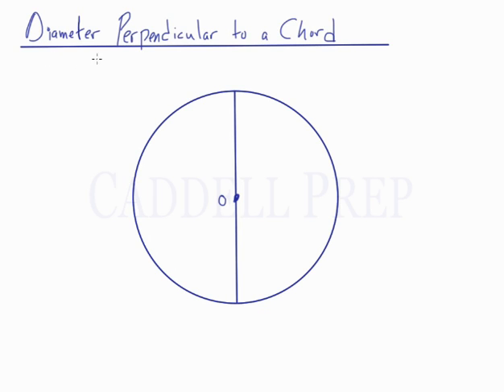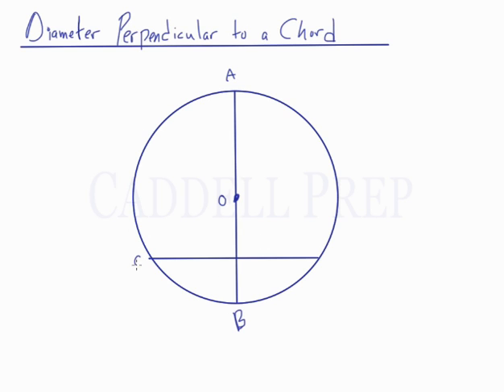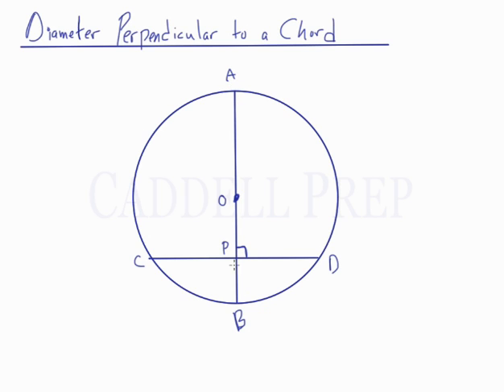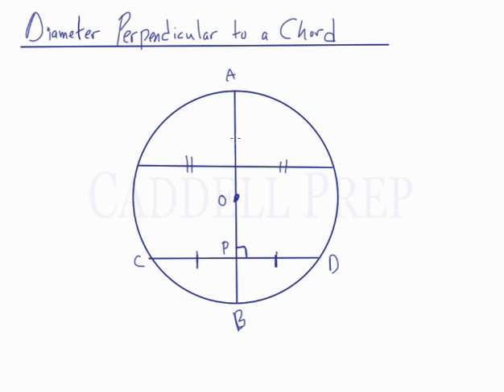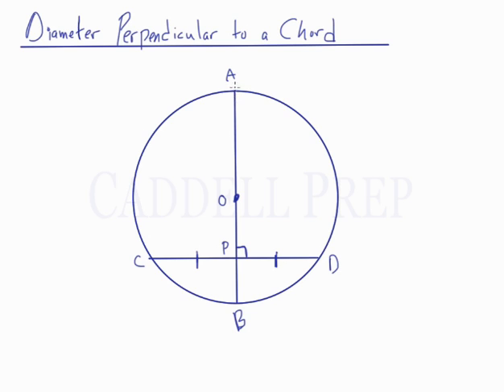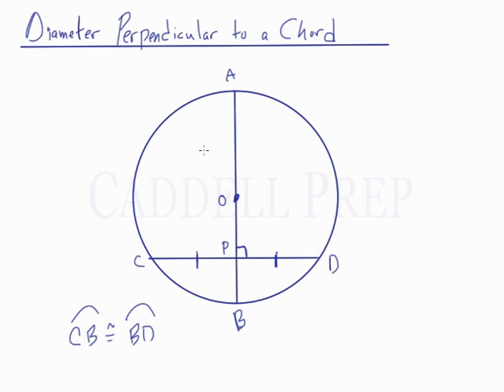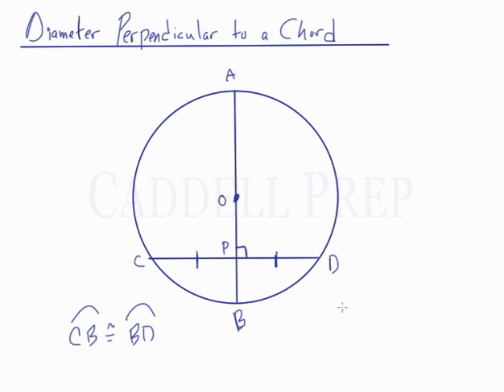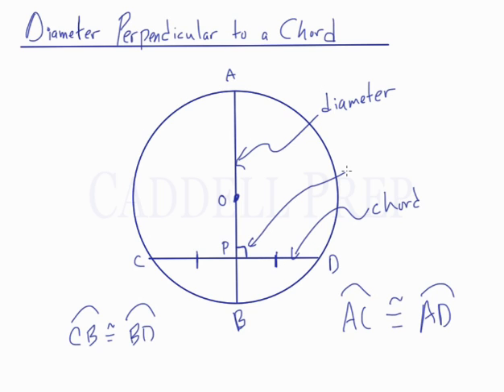Diameter & Perpendicular Chord